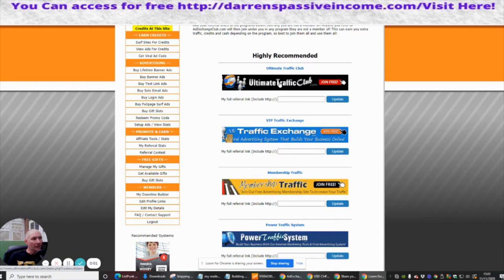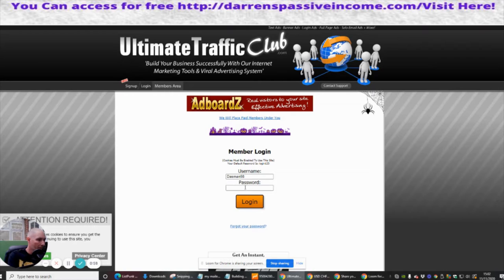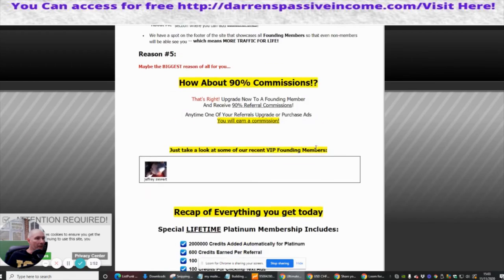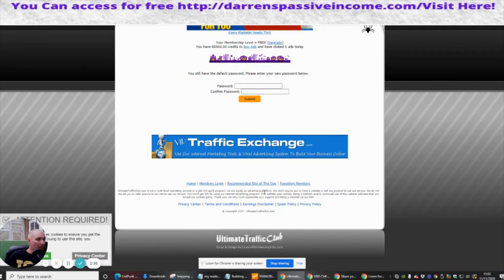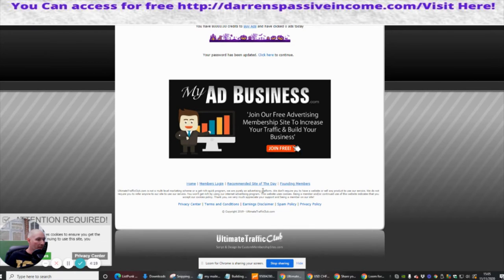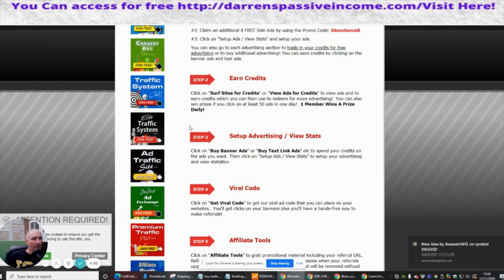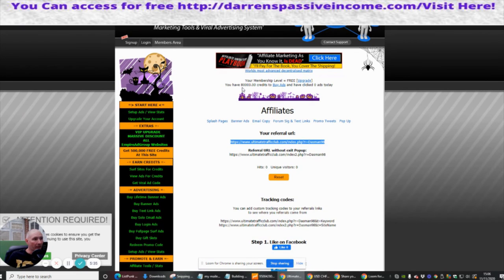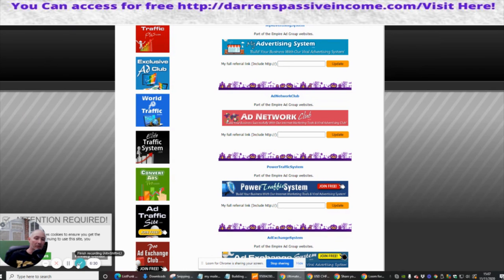Ultimate Traffic Club- Build a Viral Mailing List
Ultimate Traffic Club- Very easy to set up and go Check out this amazing way of sending emails to other people for free to promote your links.

✔️ Ultimate Traffic Club Mailer Review will help you with creating a list building tool which you can put into action and build your followers leads and subscribers to your chosen website or by a landing page

✔️ Ultimate Traffic Club is a Traffic Exchange, packed with unique features and tools. It is one of the most popular and active traffic exchanges, and also it’s voted the best traffic exchanges by members. This help page is designed to help you use the features of Ultimate Traffic Club, with information and easy step by step instructions. You can translate the page in the sidebar to the right if it is easier for you.

✔️ Link here Gets you free Traffic Now!